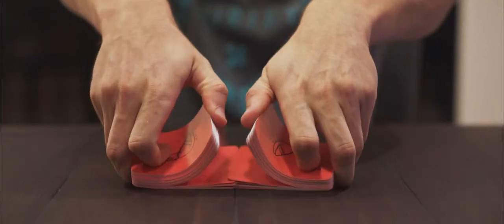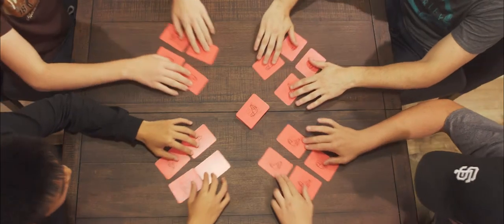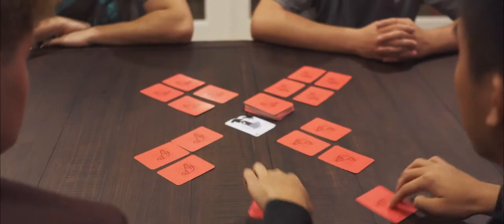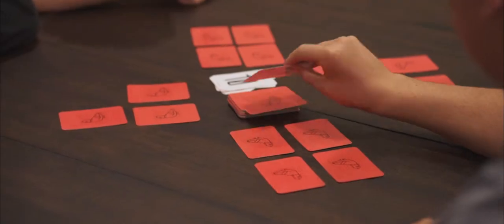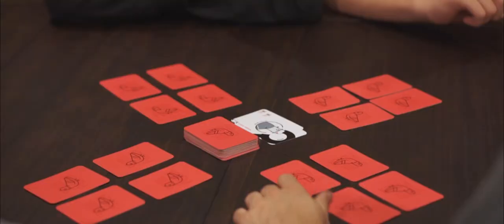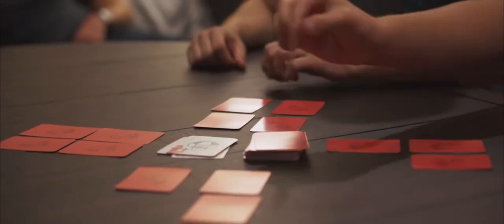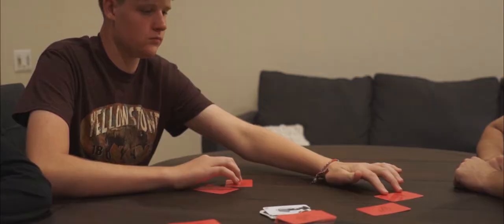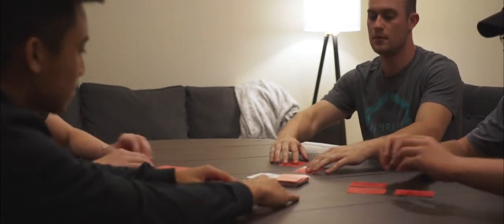Stool Pigeon Game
Stool Pigeon is a tactical card game where you work to eliminate your mafia family & make life harder for you rivals by adding to their mafia family.

Just a good bird caught in a bad situation...

You're a pigeon minding your own business. Just eating some bread under a park bench when, BLAMMO! The Feds roll you up and throw you in a cell. "Felony Littering," they said. "Could carry a life sentence," they said. "Unless, of course, you'd be willing to help us out..."

So now, all of a sudden, you're not just a pigeon minding your own business. You're a pigeon blackmailed into infiltrating a Mob Family and eliminating them from the inside. A Stool Pigeon, if you will. a Stool Pigeon who is out of options. I mean, what else are you going to do... go to the police? That would just be squawkward for everyone.

Good luck out there, Stool Pigeons. May the best bird win!